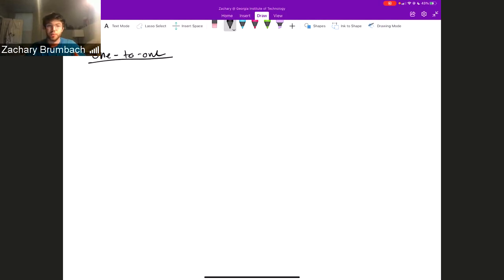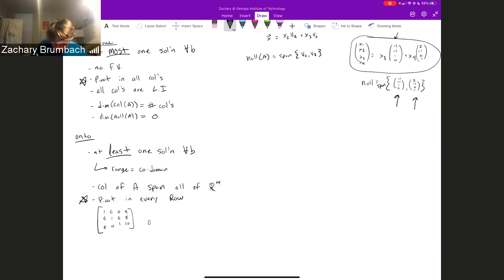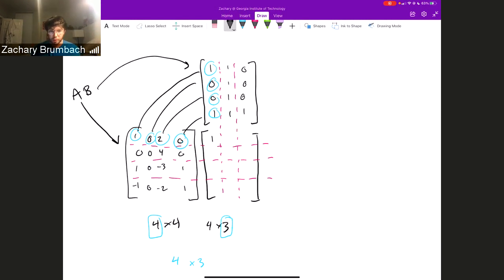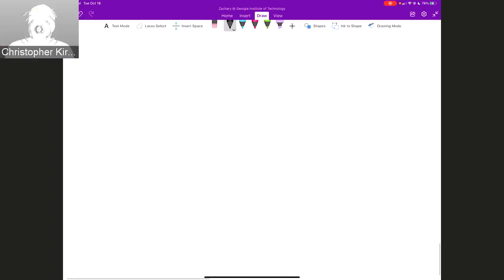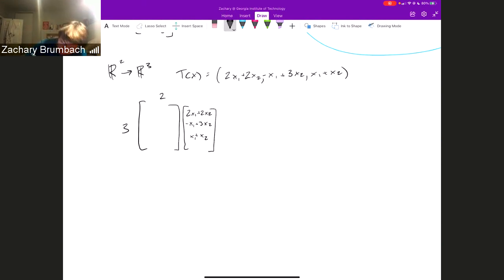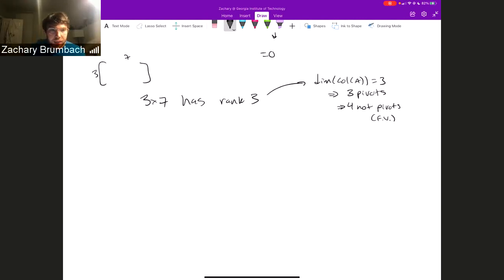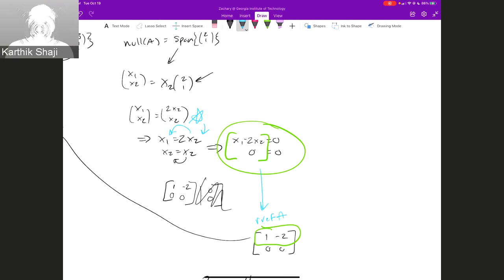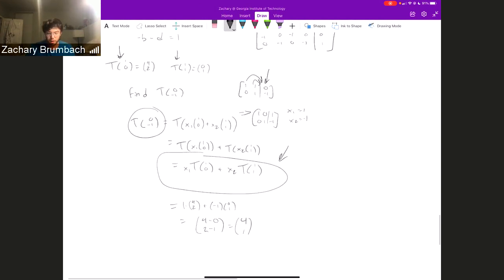Intro to Linear Algebra Midterm 2 Fall 21 Review- Georgia Tech Math 1553